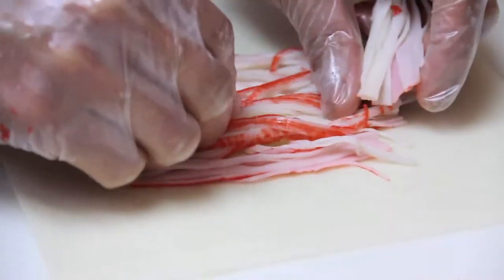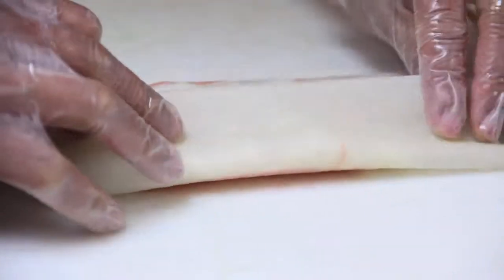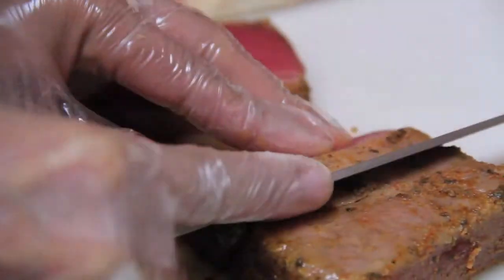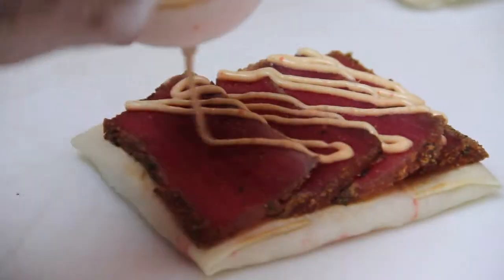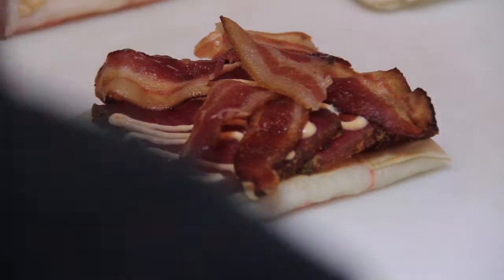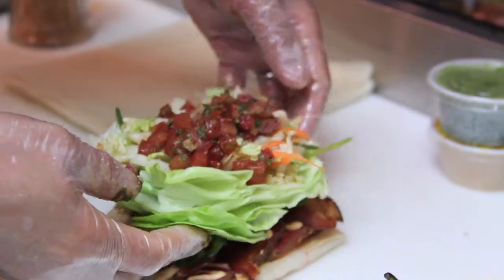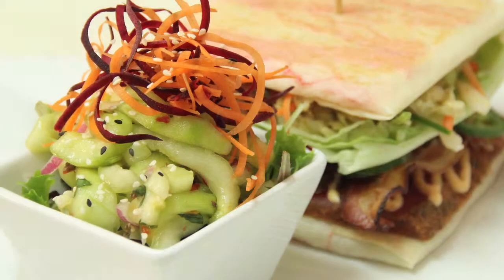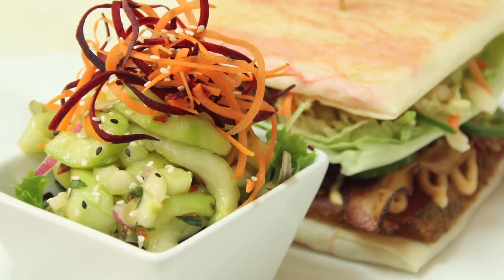What's Shakin' Tuna Bacon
Heidi Billotto visits with Chef David Lucarelli at the Cowfish and discusses a hearty signature entree. Enjoy this clip from Charlotte Living's Culinary Online host and discover the unique twist this restaurant delivers to our area. With sushi, burgushi and burgers there is definitely something on the menu for everyone.